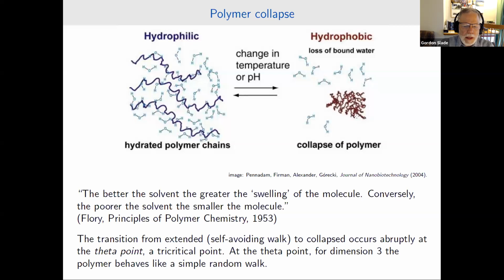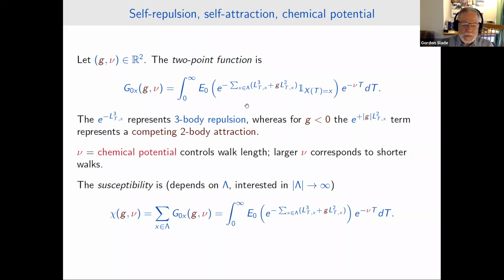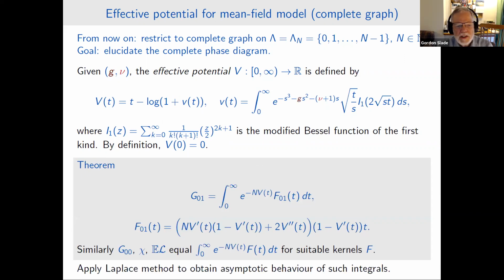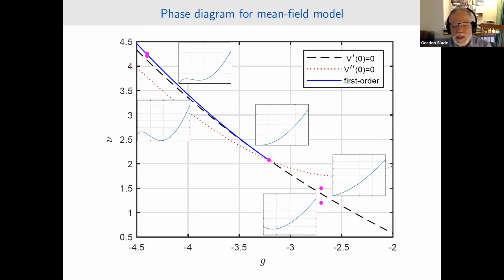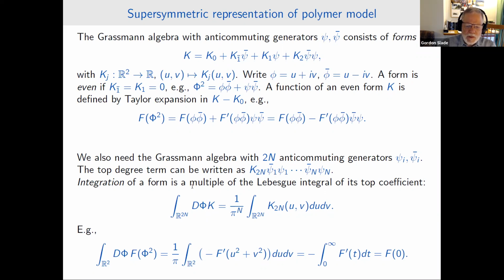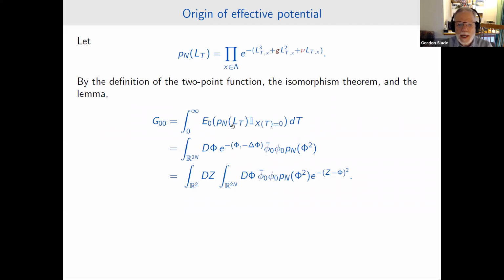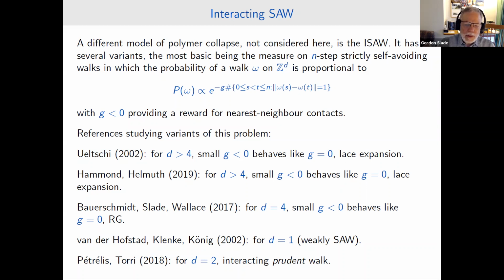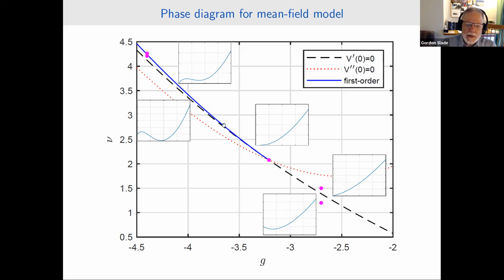Gordon Slade: Mean-field tricritical polymers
We provide a full description of a tricritical phase diagram in the setting of a mean-field random walk model of a polymer density transition. The model involves a continuous-time random walk on the complete graph in the limit as the number of vertices N in the graph grows to infinity. The walk has a repulsive self-interaction, as well as a competing attractive self-interaction whose strength is controlled by a parameter g. A chemical potential ν controls the walk length. We determine the phase diagram in the (g,ν) plane, as a model of a density transition for a single linear polymer chain. The proof uses a supersymmetric representation for the random walk model, followed by a single block-spin renormalisation group step to reduce the problem to a 1-dimensional integral, followed by application of the Laplace method for an integral with a large parameter. The talk is based on joint work with Roland Bauerschmidt, Probability and Mathematical Physics 1, 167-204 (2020); arXiv:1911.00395.